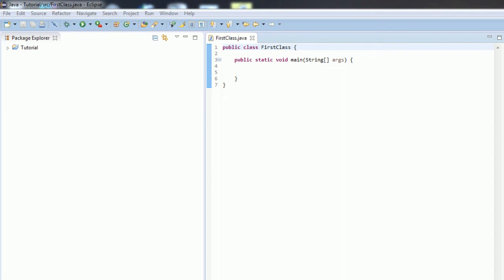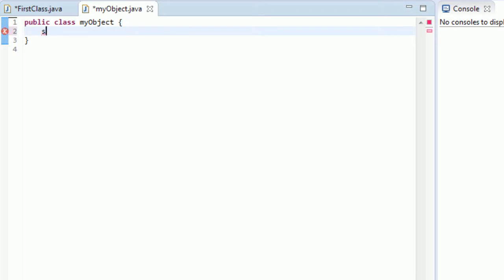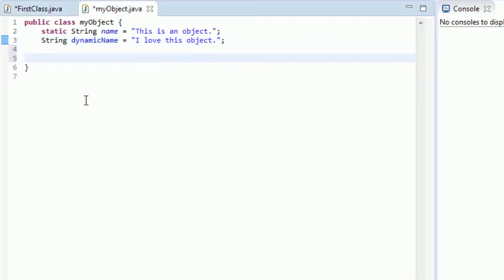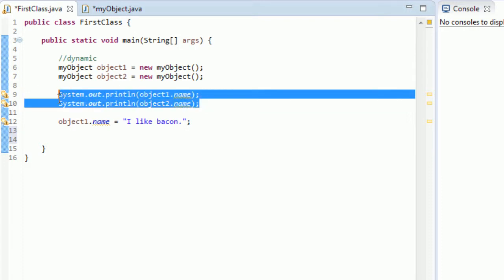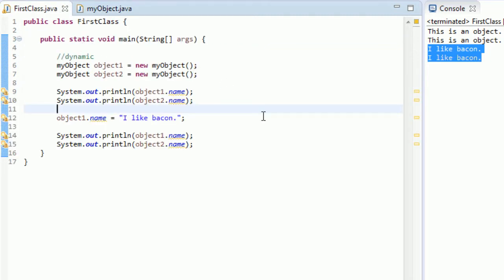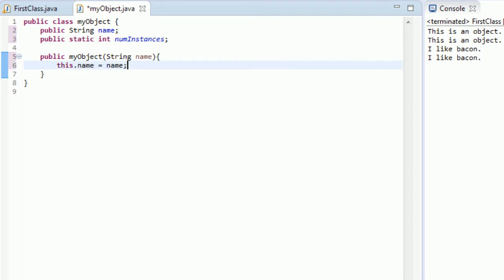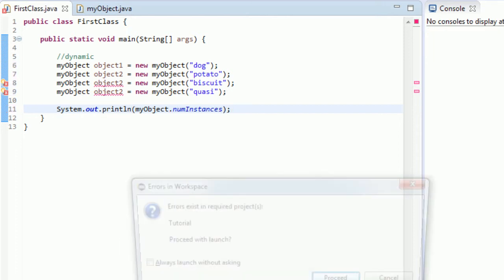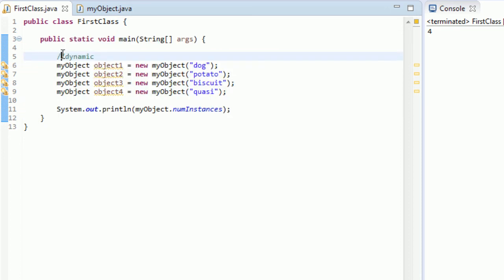Learn Java for Beginners - 59 - Static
Learn how to create static variables with Java!

Some classes will require a variable or method that is constant through all instances of that class. See what I mean in this Java tutorial about the keyword "static."